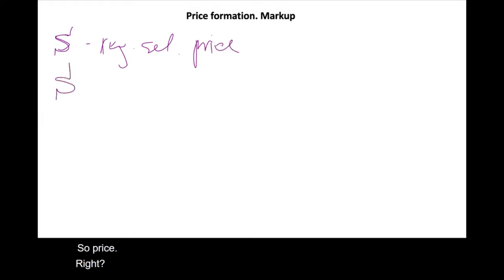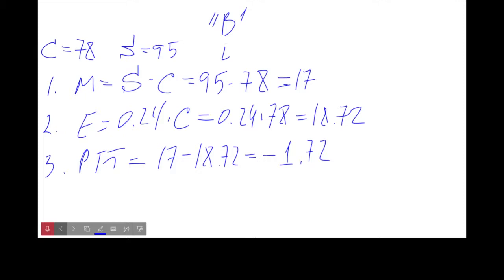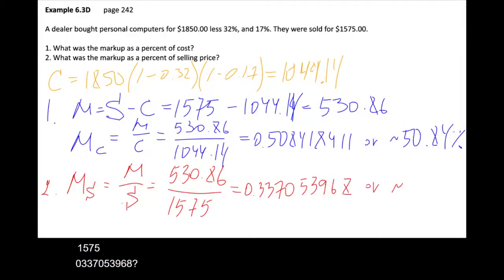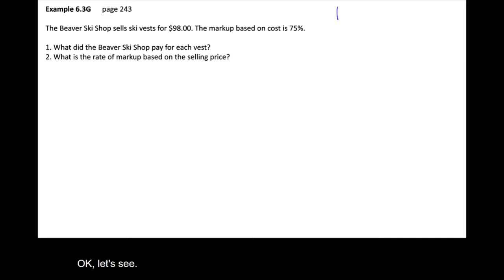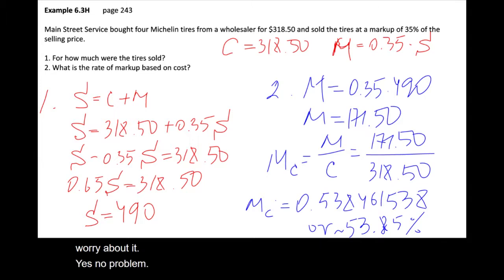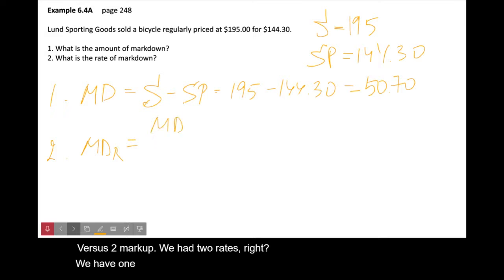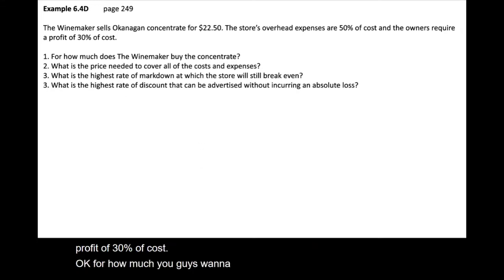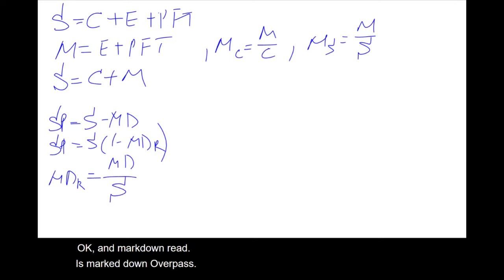January 26, 2022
Pricing​
Markup​
Markdown​